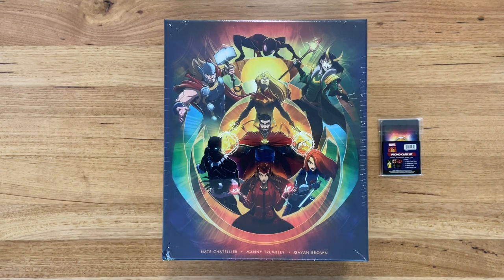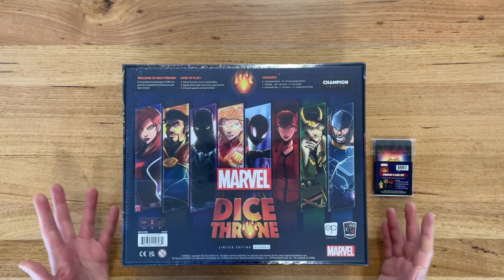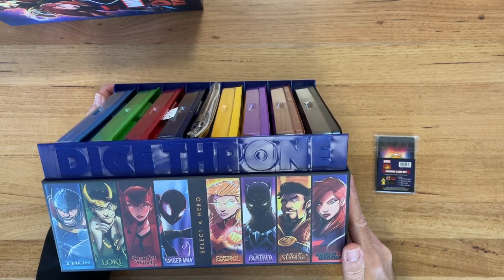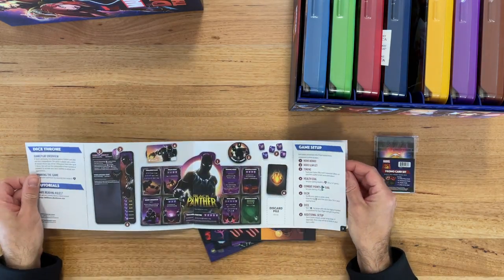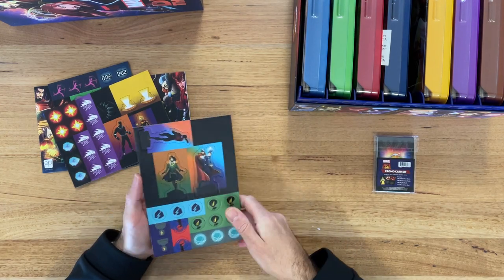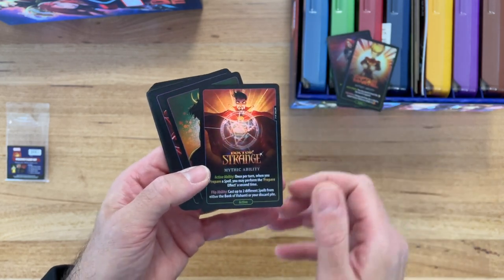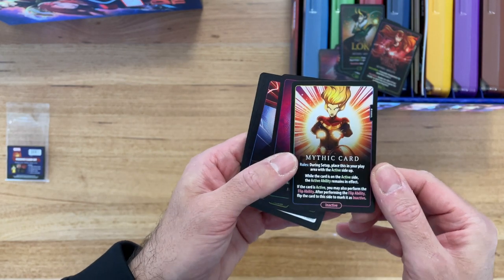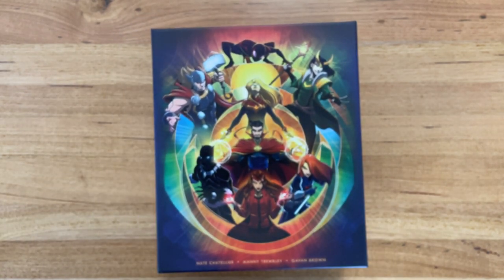Unboxing Marvel Dice Throne Battle Chest and Promo Pack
Quick look inside the new Marvel Dice Throne Battle Chest and the Promo Pack.

Game backed on Kickstarter